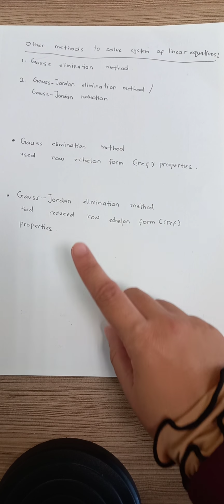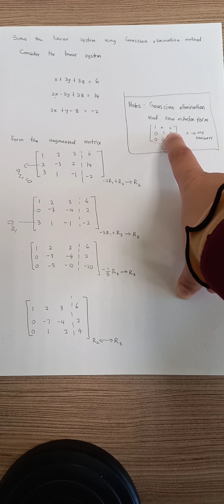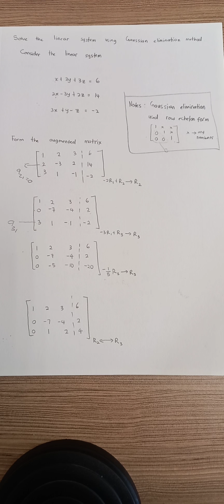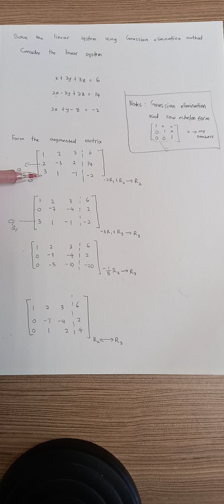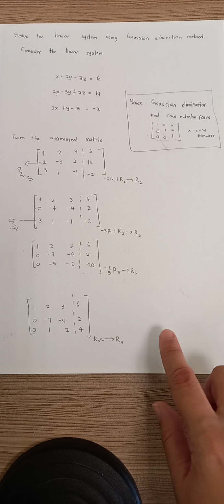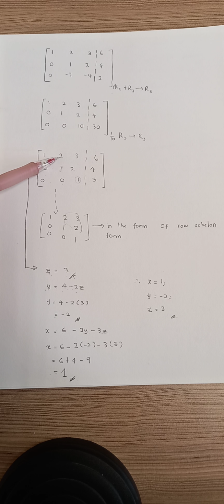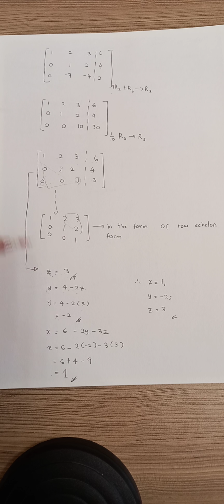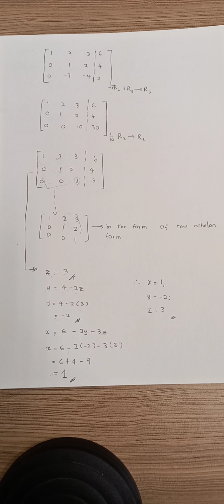linear algebra_bab3_sys linear eqns_5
prepared by
norzuria ibrahim
fast uthm